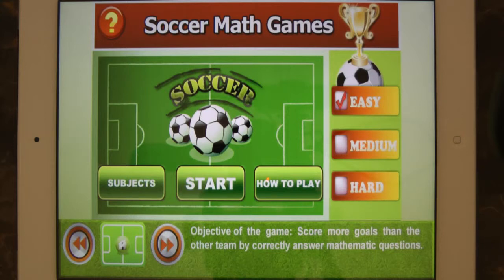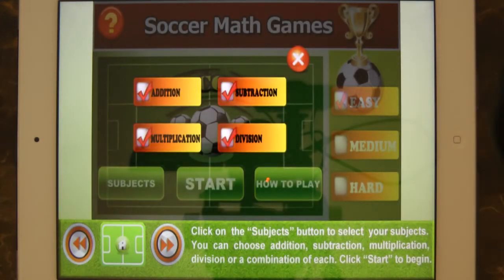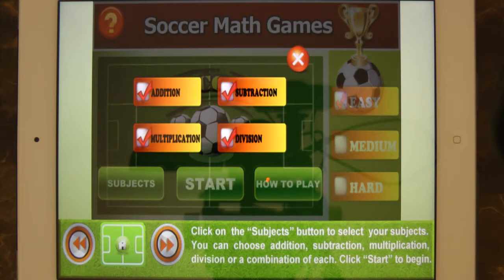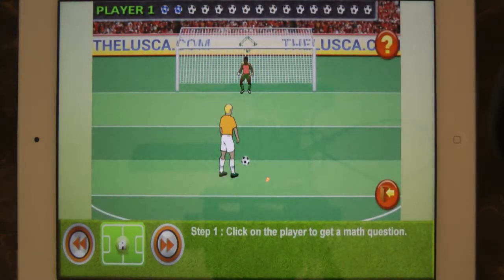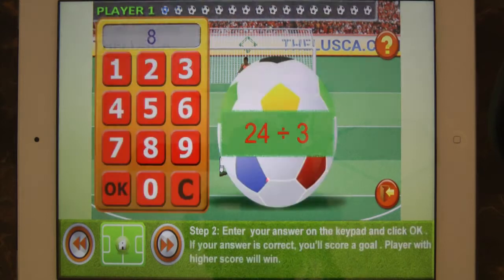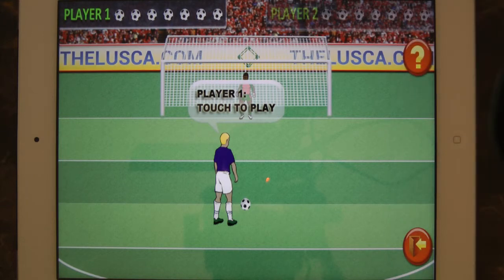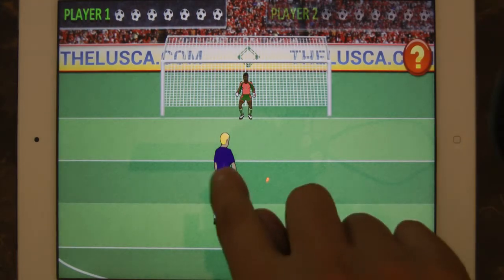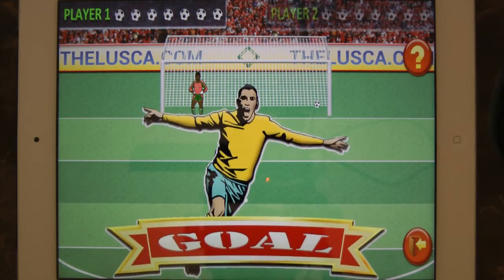Soccer Math Game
Kids all over the world love playing soccer. Why not incorporate this fun sport to learn or practice new math skills? This Soccer Math Game app is educational and a lot of fun in the same time. These games can help children stay interested in learning new math skills.

Your kids can choose addition, subtraction, multiplication, division or a combination of each in 3 different levels: easy, medium and hard . Don't waste time just playing game . Why not playing game and learning math at the same time ?

Designed for children between 5 and 15 . Adults will enjoy it too.